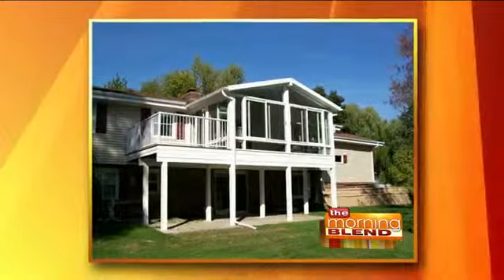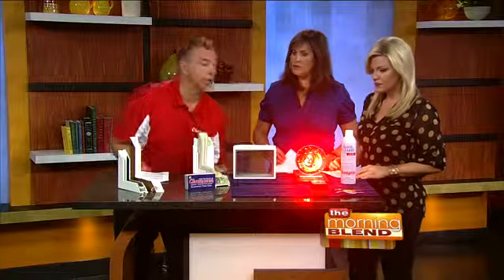Champion Window & Sun Room Co.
Mark Hudak, Division Manager of Champion Windows is in studio to demonstrate Champions 'Comfort 365' Window System.